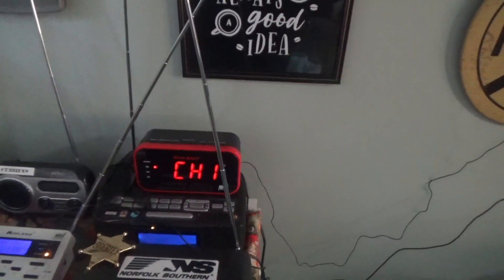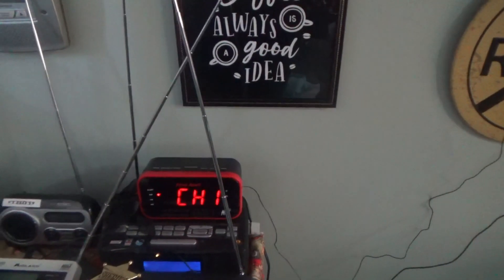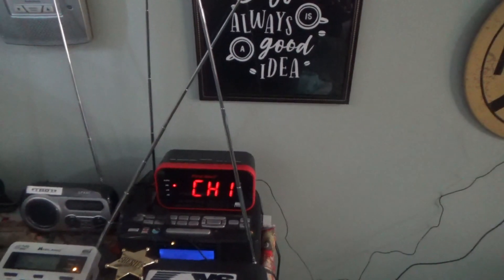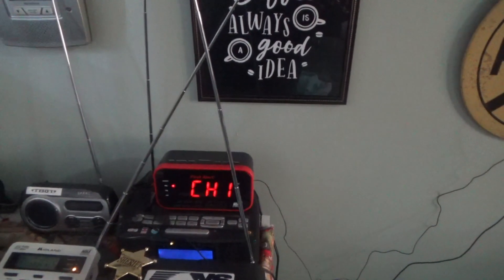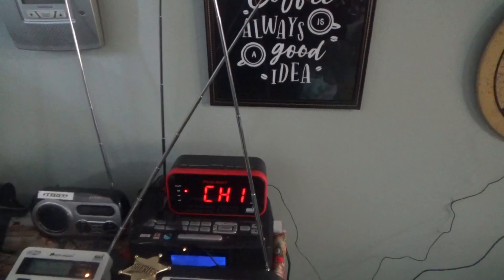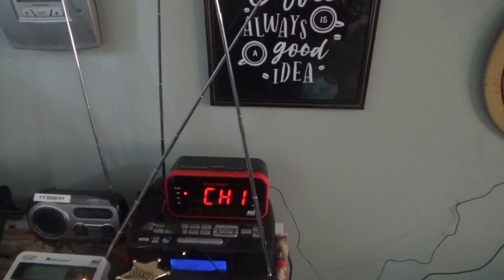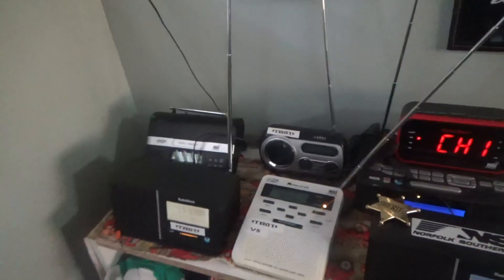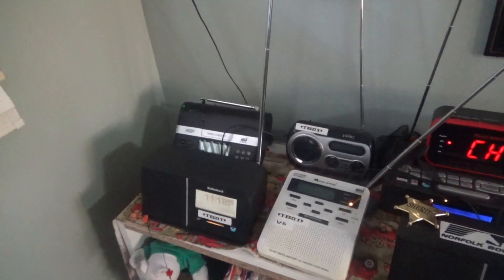EAS #142 | Required Weekly Test | KDO94 | Akron, OH | October 25th, 2023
What an awesome meetup it was, and yes hi, RWT I caught while I was there! I as staying at @BNSFWeatherGirl912's place alongside @NorCalDude599, @ThunderBuddy01, @EAStestfan25 and @CrownCrystal during the week for an awesome meetup.

Congrats to @NorCalDude599 and @BNSFWeatherGirl912 for their engagement which I got to personally witness!

A new radio makes its debut on this, the SFA-150 which I picked up at a Radioshack out of pure luck! Glad I got such a rare model!

Glad this one was found safe, this occured out of Akron, OH but was relayed over a local radio station. Enjoy!

Radio Models that I own but not featured in the video:
Reecom R-1630C
Midland WR300
Midland WR120EZ
Reecom R-1650D
Midland WR400
Sangean CL-100
First Alert SFA-150